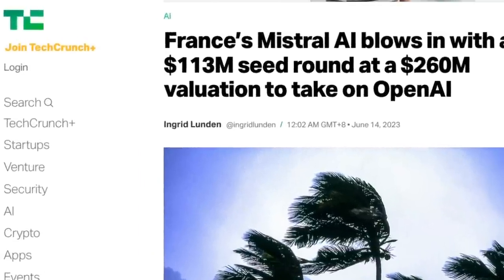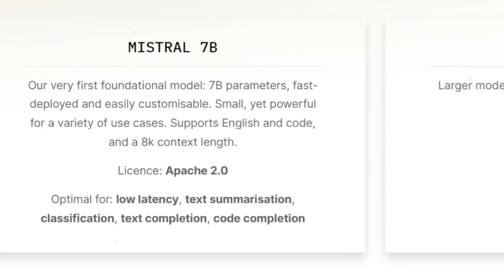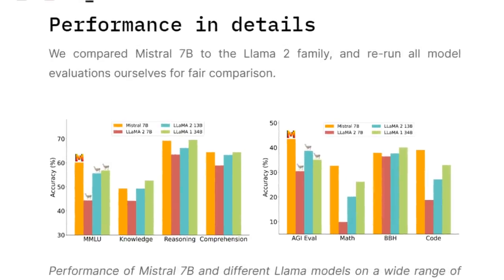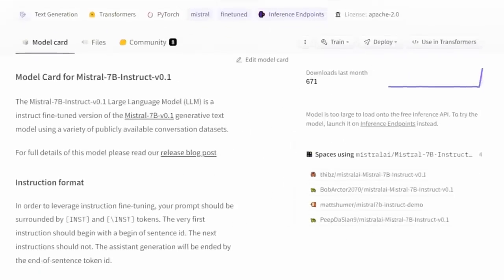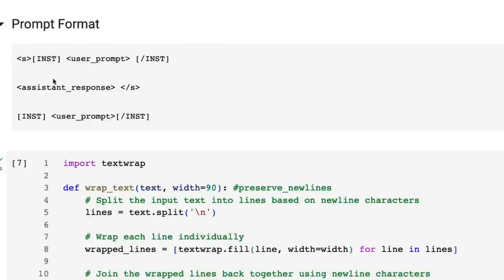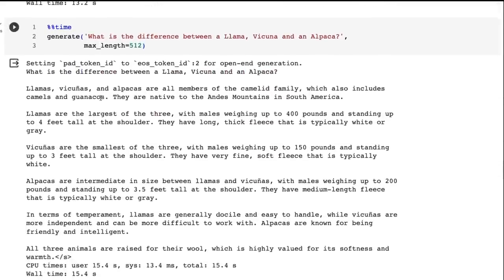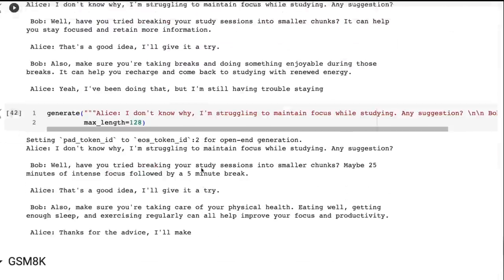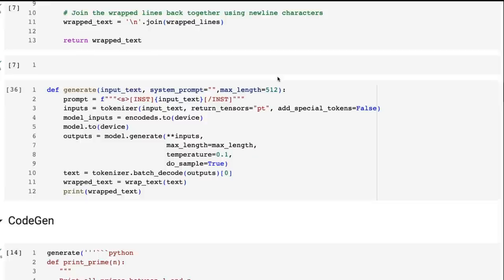Mistral 7B - The New 7B LLaMA Killer?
00:00 Intro
00:49 Mistral 7B model
01:31 Mistral AI Blog Post
04:25 Code Time